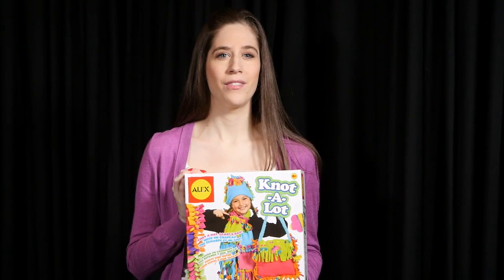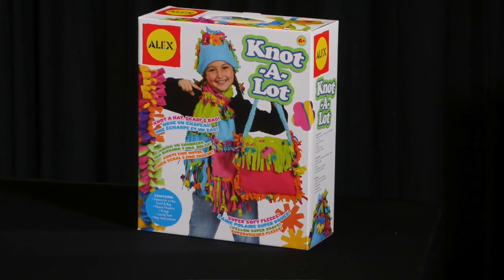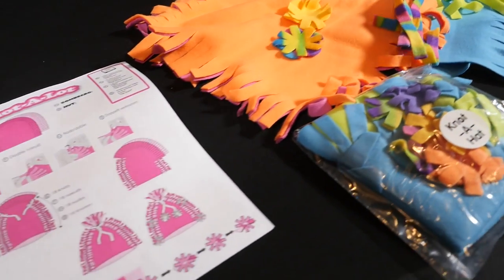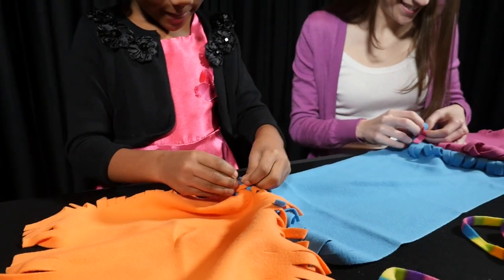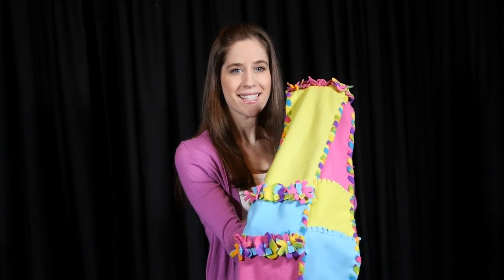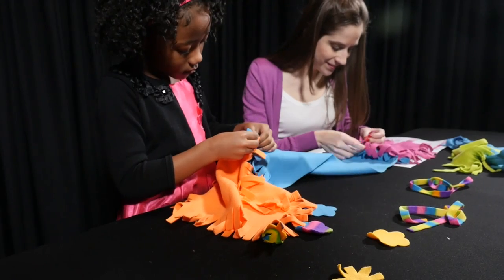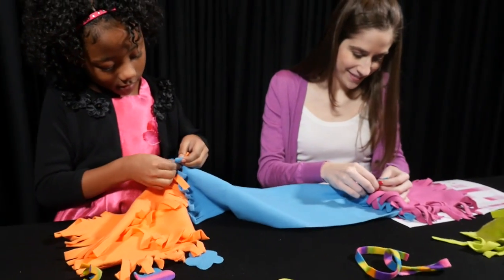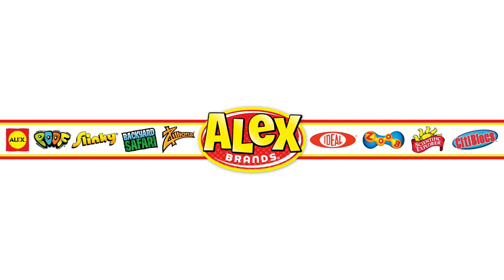ALEX Toys Knot A Lot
Knot together a cool hat, a long scarf and a shoulder bag with Knot a Lot! No cutting, no knitting. Just knotting.